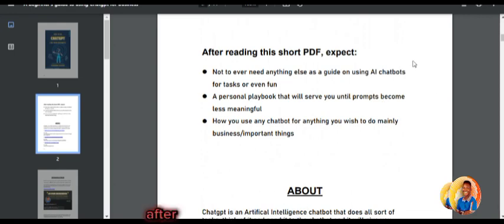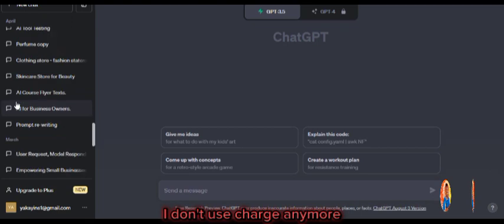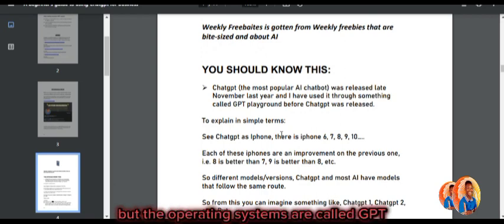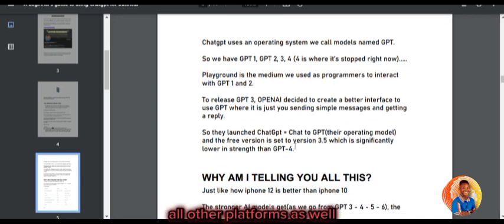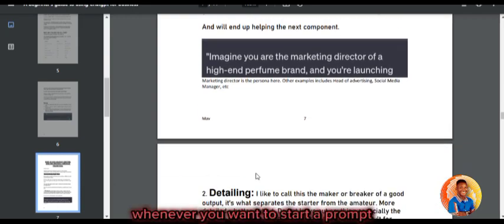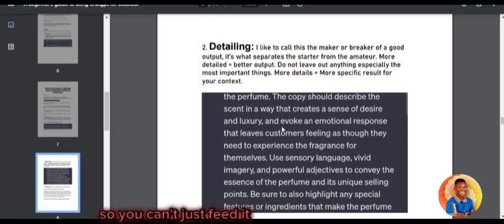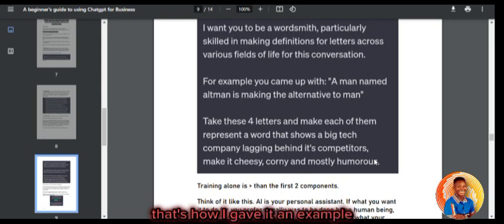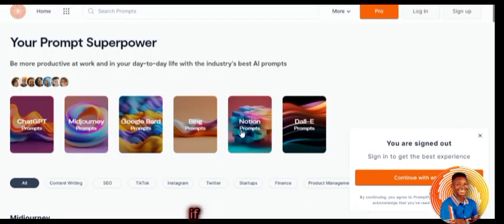A beginners guide to using ChatGPT and other AI Bots for Businesses